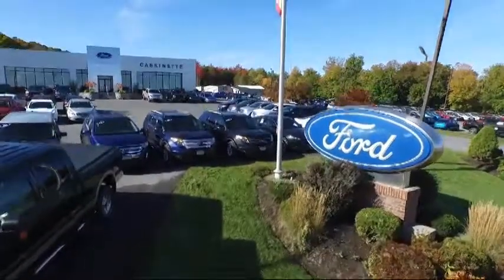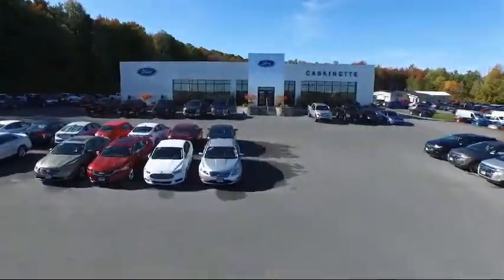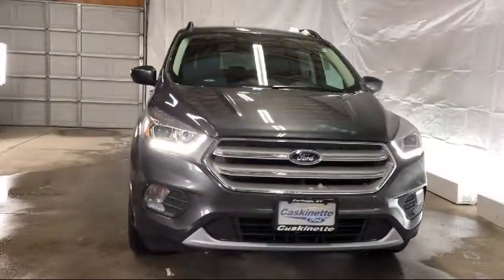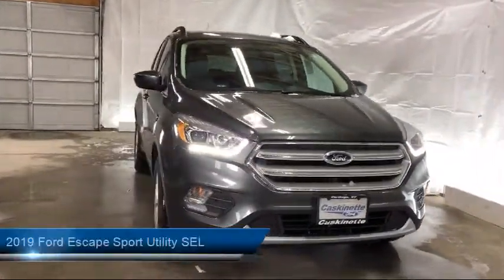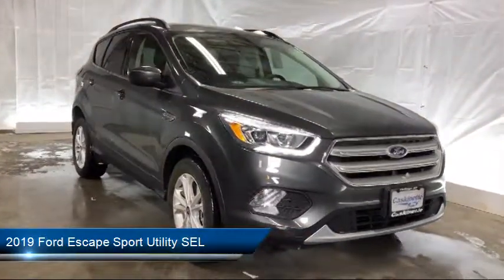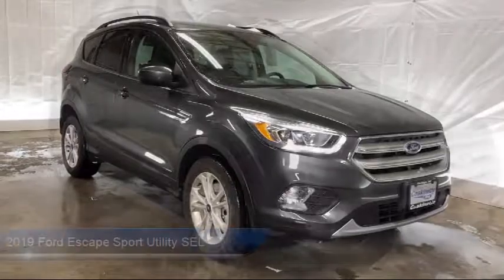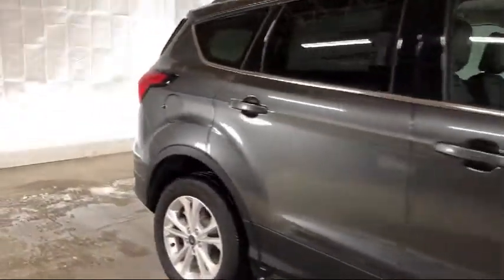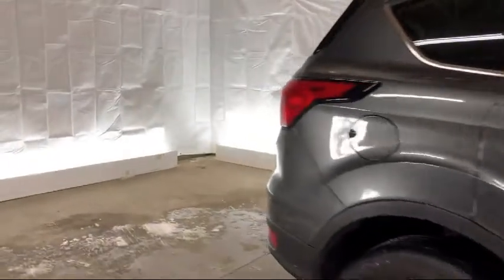2019 Ford Escape Sport Utility SEL Carthage Watertown Gouverneur Syracuse Utica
2019 Ford Escape Sport Utility SEL Stock Number: 177T19 Vin:1FMCU9HD7KUA28754.